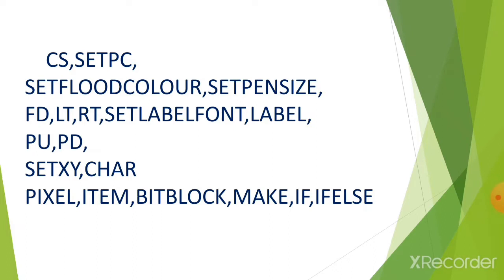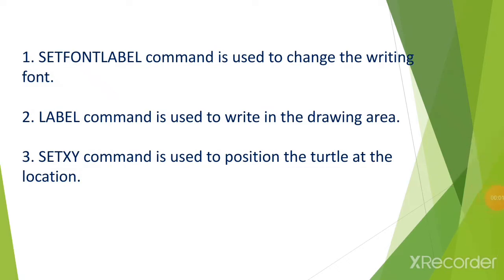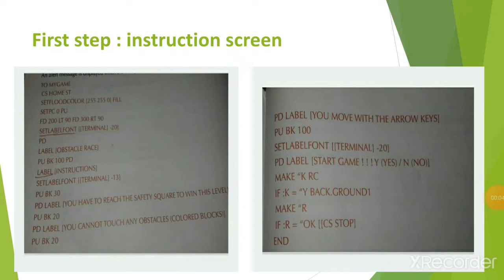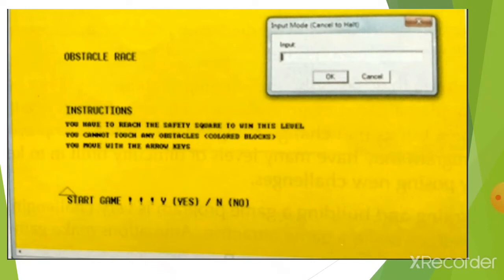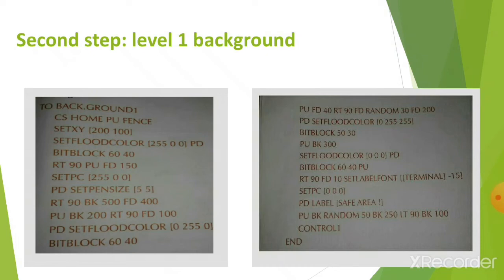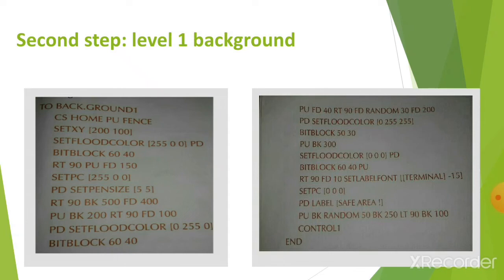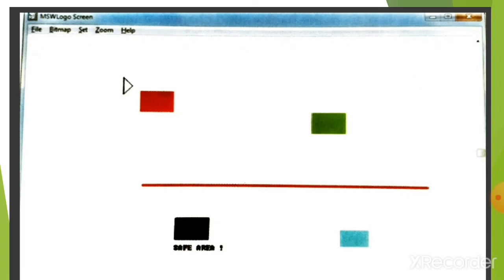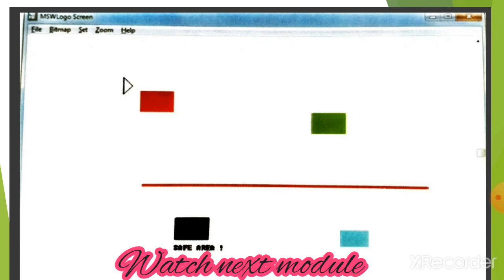Class-5 Computer Chapter 10 mod 2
LOGI GAME PROGRAMMING